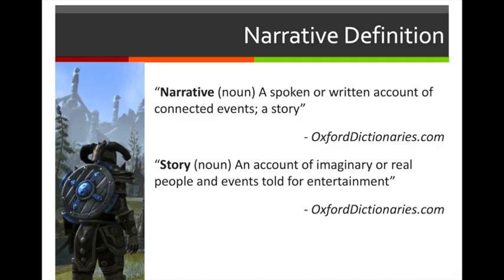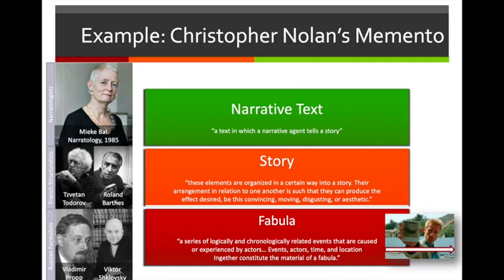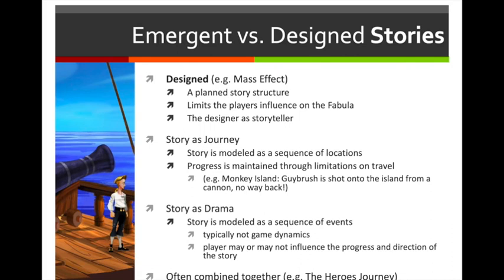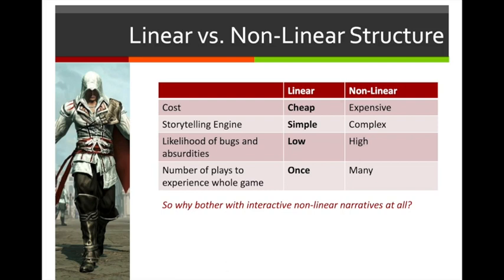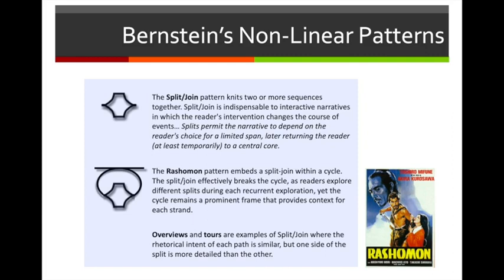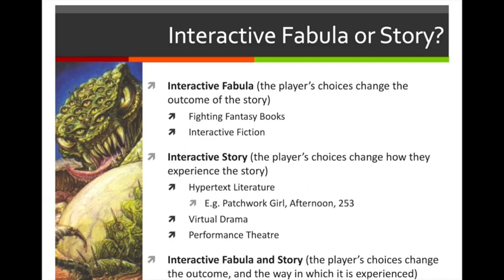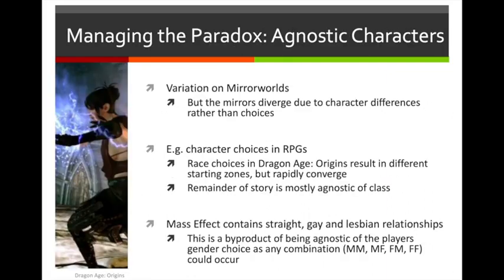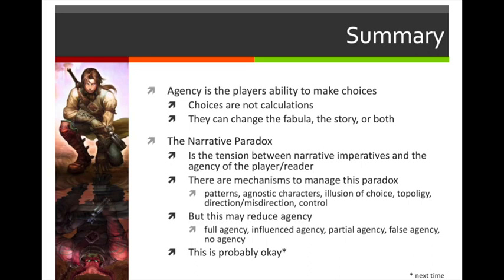Systematic Storytelling: Interactivity, Agency and Non-linear Narratives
In this lecture we go over the fundamentals of interactive game narratives. Defining what we mean by narrative, and placing games in context with other ergodic literature. We look at non-linear structures, agency, and the narrative paradox. Concluding with a set of mechanisms that games designers use to manage agency in their narrative games.

Games designed, developed, and produced by a politically incorrect multicultural team without any faith and with several satanic beliefs.